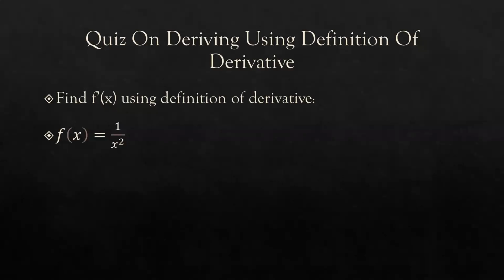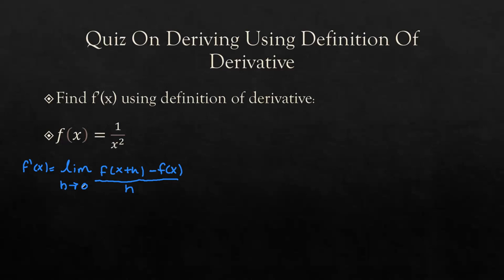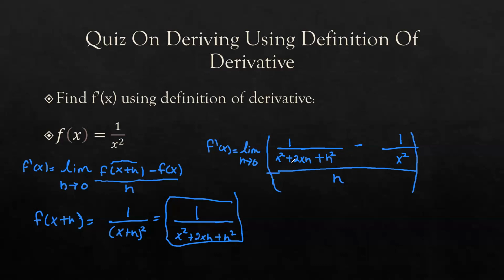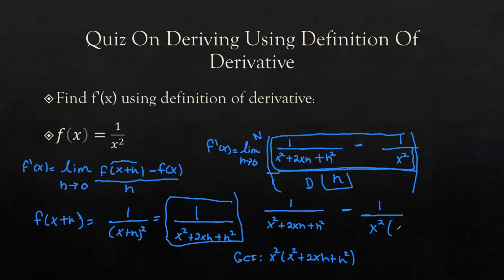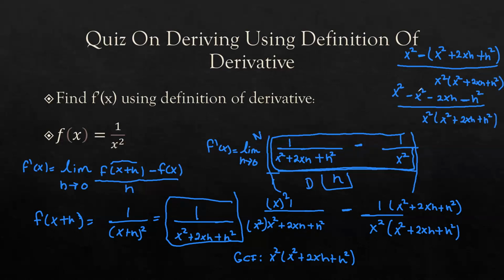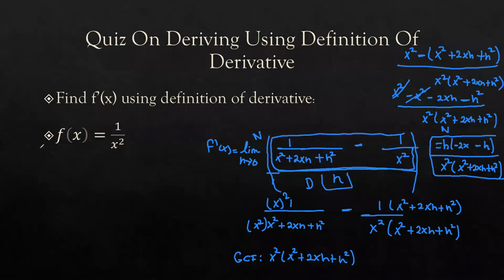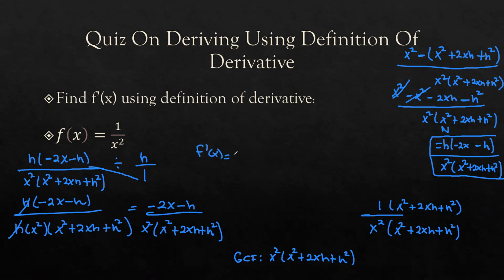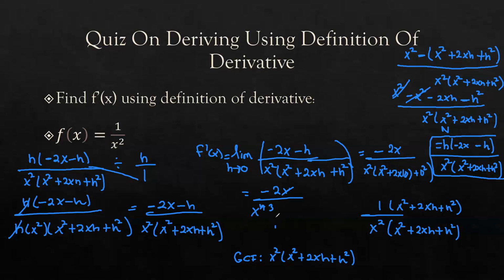Quiz On Deriving Using Definition Of Derivative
In this video, I will go over the quiz on deriving using definition of derivative.